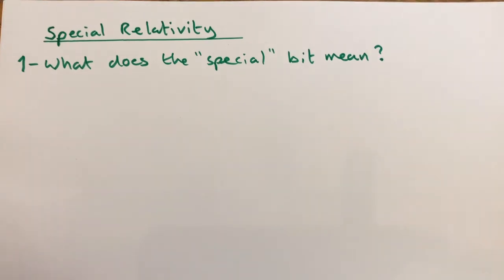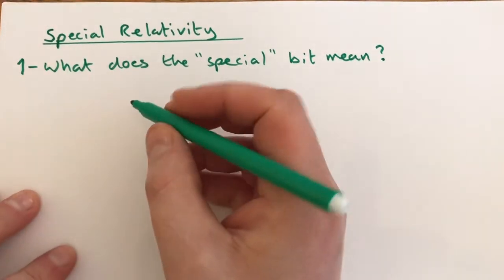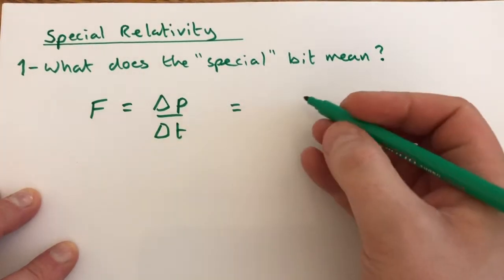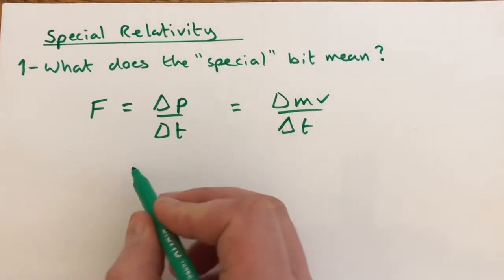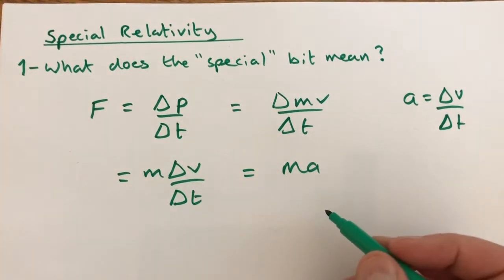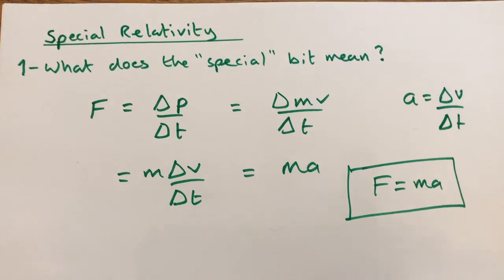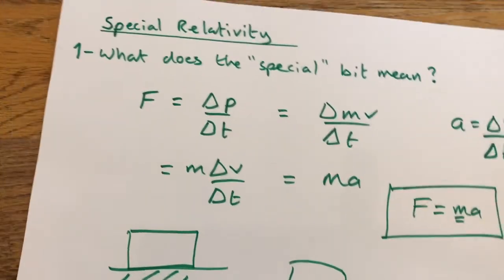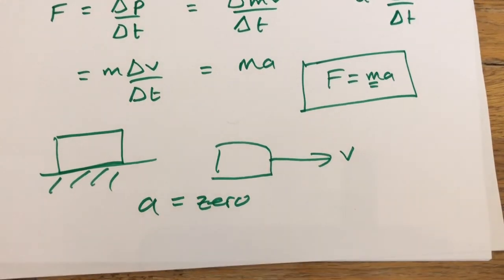Special Relativity: 1 - what does the “special” bit mean?